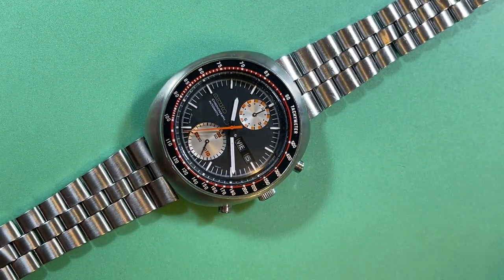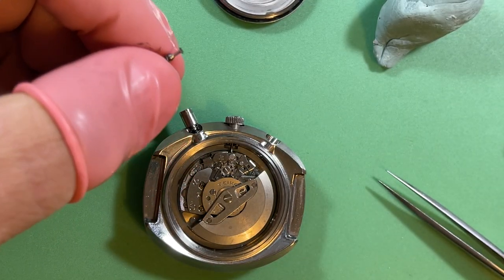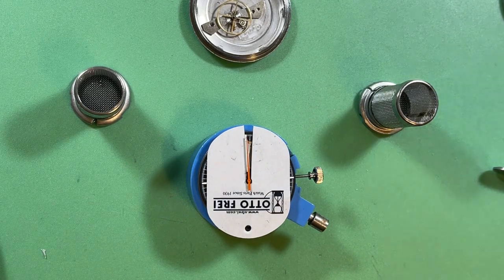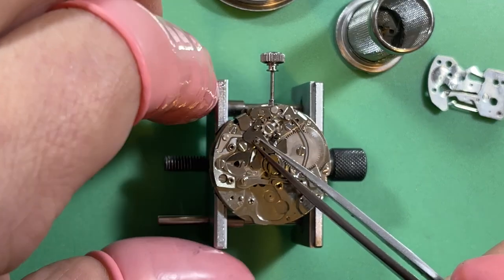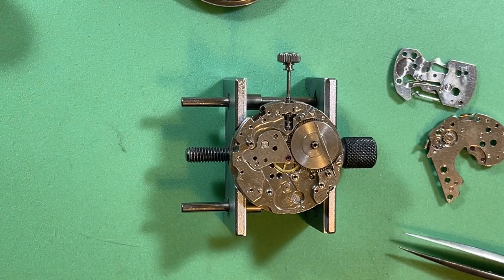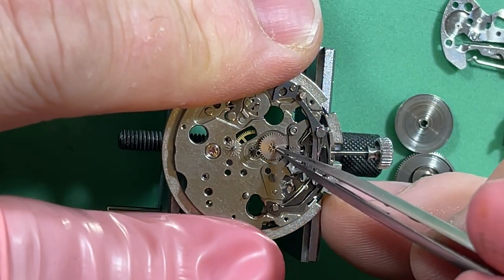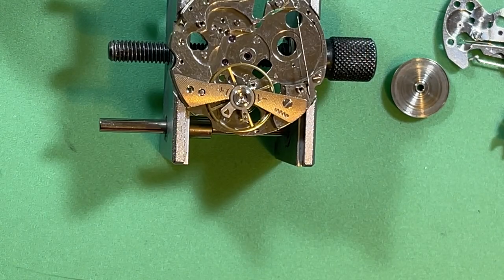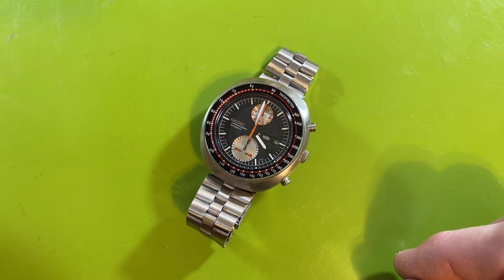For MM: Seiko 6138-0011 Yachtsman restoration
Unbroken recording from evaluation to full disassembly!  One take!  Not sure I've ever managed that before.

Awesome example of this model.

TRIGGER WARNING: sub-optimal levels of editing, namely, none.  No script, no planning, no editing, nothing.  Same for the sound - if you can hear *anything* count that as a win.  YMMV if you choose to blow part of your life on this.  No Refunds.